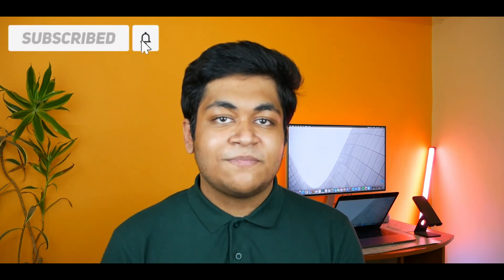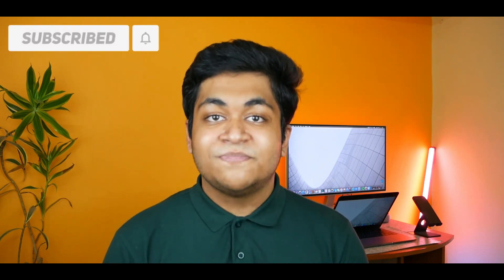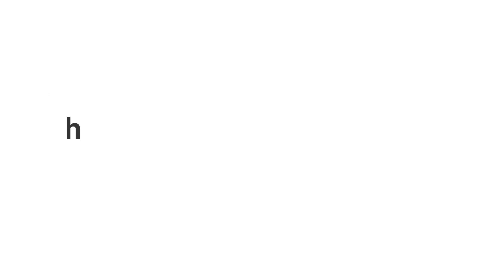Why You Should Buy Hard Disk Over SSD for Backup!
Hard Disk Drives (HDD) are commonly used as external storage. But after the invention of Solid State Drives (SSD) the use of Hard Disk has been affected because SSD’s are compact & have much better speed than HDD.
In this video I have discussed, why you should buy a Hard Disk over a SSD for taking backup of data.